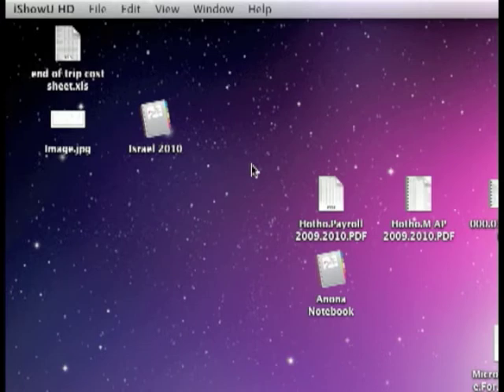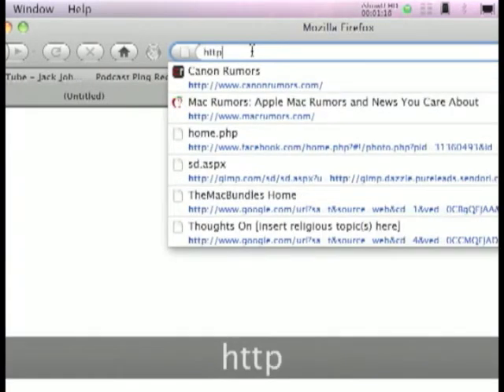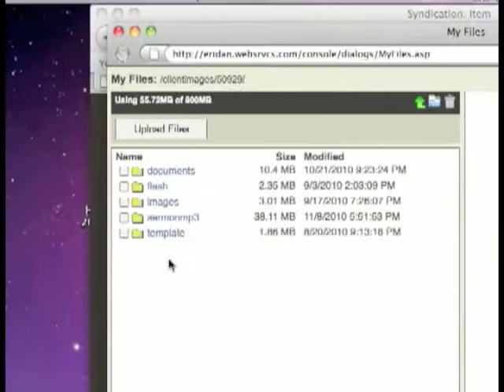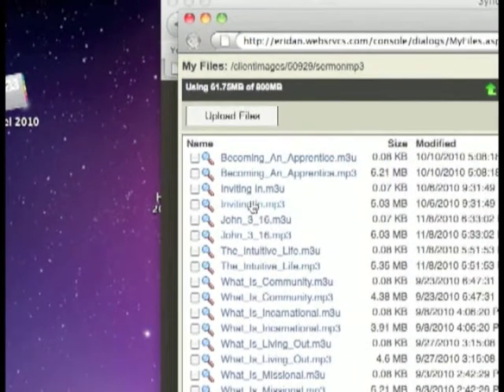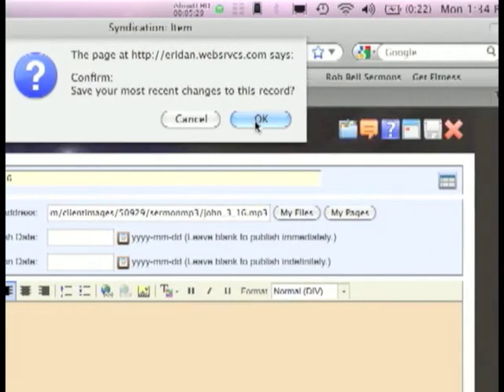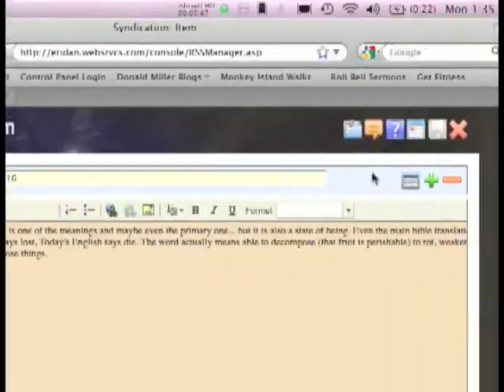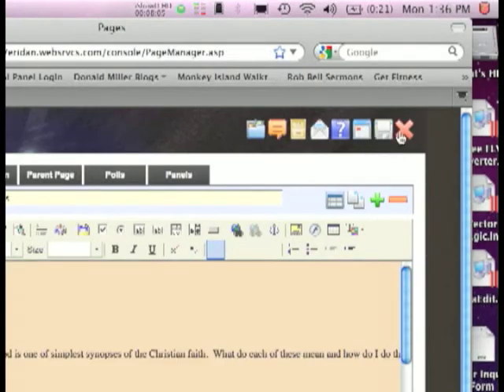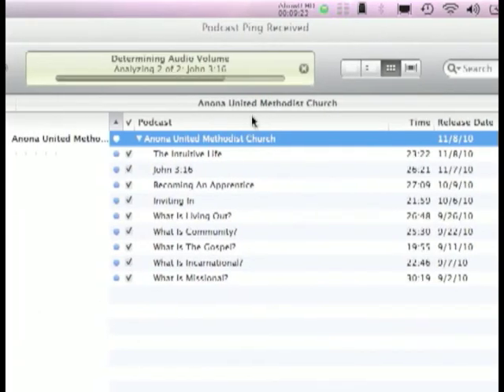Podcast Tutorial (OS X) (Part 3 of 3)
Tutorial for preparing and uploading an MP3 podcast to the Anona UMC website